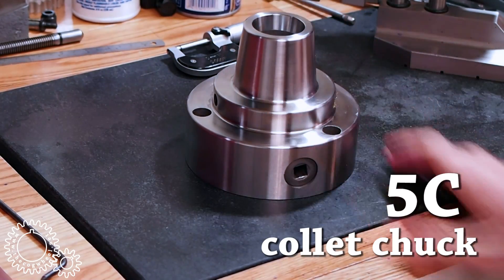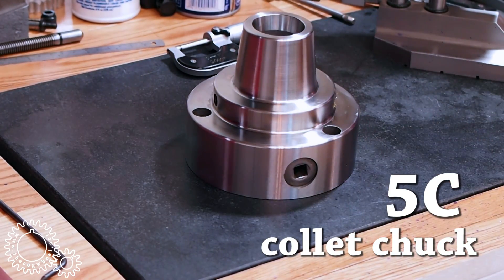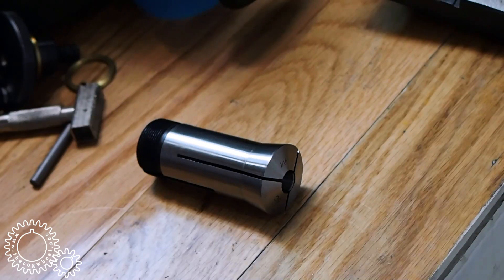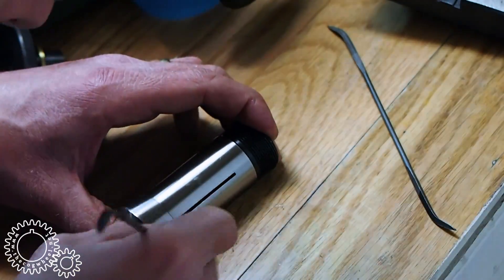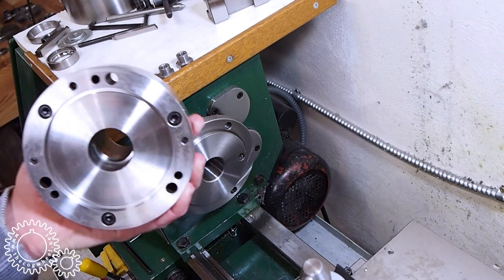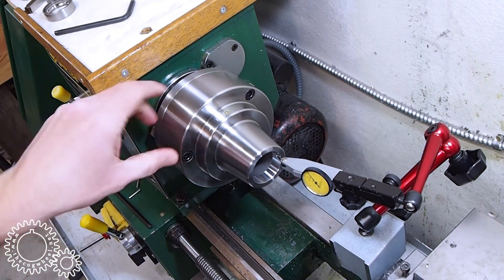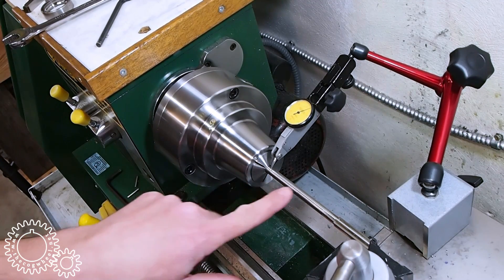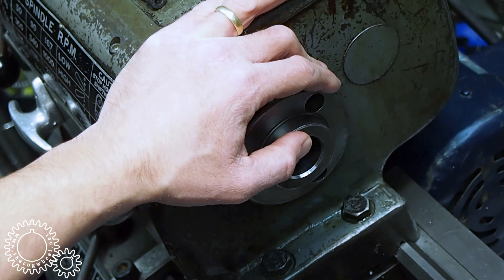Cheap and Cheerful 5C Collet Chuck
A few months ago I purchased a 5C collet chuck for my workshop.  I've been eyeing them for awhile and I finally found one.  It was very inexpensive (sub $150) but I'm surprised how accurate it is, for what it is.  If you are looking at getting one I do recommend you purchase a plain back version - even if your lathe has a camlock spindle as it allows for dialing the collet chuck in.

Many thanks to my wife for the music for this video.

Transcript:

[0:00] This is a new import 5C collet chuck for the home shop.  Is it any good?  Is it worthy to be here?  We’ll  find out.  Let’s get it mounted.
[1:40] -

[2:32] -There is a lot of hate over the internet for this style of spindle – it definitely doesn’t have the convenience of a camlock nose, but I don’t really mind it all that much and I actually greatly prefer it to threaded spindle noses.  There is some play between the register on the face of the lathe spindle and the one on the back of the plain 5C collet chuck.  That’s actually a helpful thing – it allows you to tap the collet chuck into alignment.  I do that with the 3 jaw as well on this lathe.   If that doesn’t sit well with you I’d like to remind you it’s good enough for Stefan so I’ll let you argue with the German.  Viel Glück.  Seriously for home shop work it’s an acceptable compromise.  I don’t take heavy enough cuts to move the chuck anyway.
[3:11] - Now there is a word of caution perhaps when buying these chucks.  I’d recommend you get a plain back one – even if you have a camlock spindle nose, and make or buy a separate backing plate.  By separating the chuck from the mount you have an easier avenue to adjusting for possible manufacturing errors.  If it is all one piece with the camlock studs directly integrated, the only way to fix the collet chuck is to regrind the taper.  So let’s mount this chuck up on the 10x18 import and dial it in and take a few measurements to see how it will do in the home shop.
[3:52] - Right now there is about .002” runout.  That’s not acceptable.  So I’ve left these cap screws loose, I’m just going to tap it with a dead blow hammer until I can get that as low as possible.  So here I’ve got it down to about .0005” runout.  Maybe a little bit less.  So for the type of work I do on this lathe that’s pretty good.  So I’m going to tighten it down and then I’m going to put a test bar in here and we’ll measure the runout on a test bar being held in a collet.
[4:43] - So I put in a 5/16 import collet in here and I’ve chucked up a reamer with a 5/16” shank.  I’m just indicating the runout basically right up next to the collet.  And it’s showing about a .001”, which for what I do in this shop is pretty good.  These collets could be out that much.
[5:02] - Next up is to mount the collet chuck on the Standard Modern.  That requires an adapter plate – the standard modern is a D1-3 camlock.  Now I’m not a huge D1 camlock fan.  The taper on the nose is exceptionally short.  And This Standard Modern uses the smallest of the camlock bunch  – which probably makes it a little bit worse.  It still is plenty good for me though.  I was going to make a backing plate, seems to be a big hit for YouTube videos for some reason, but by the time I added up the cost of the cast iron and buying the studs I was well over what a purchased one cost.   The purchased backplate didn’t have tapped holes for the collet chuck so I set it up in the mill, centered with a dial indicator and used my DRO to layout the holes.
[8:56] We did the same setup as the import lathe here on the Standard Modern and we are getting the same readings.  It’s about a .001” maybe a little bit less than a .001”.  Again this is an import collet.  I don’t have a Hardinge collet to test it.  And these are just standard accuracy I didn’t buy high accuracy ones.  They were actually a gift, a Christmas gift from a family member.  So overall I’m very happy with this 5C collet chuck.  The finish on it is really good.  The accuracy is acceptable for a home shop.  Is it a Bison – no I don’t think so.  Granted I’ve never actually used a Bison in my shop so I don’t know how accurate they are out of the box.  But for the type of work I do in the home shop if it is within a .001” fairly close – typical collet chuck type work.  That’s doing really well.  If I need more accuracy I can always put the 4 jaw chuck on here or look at ways to tweak this even more accurate.  Perhaps higher precision collets.  I hope to be making some parts with this thing shortly.  Thanks for watching.  See you next time.